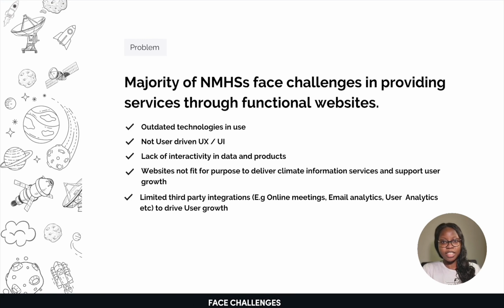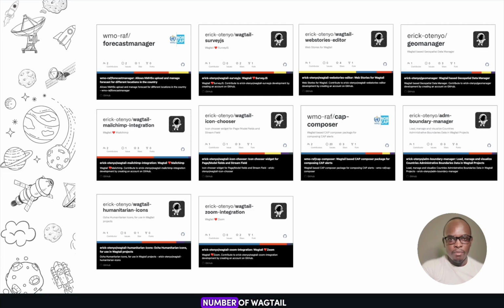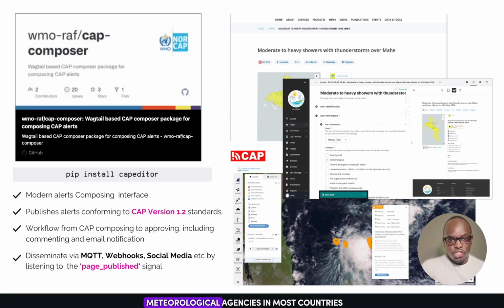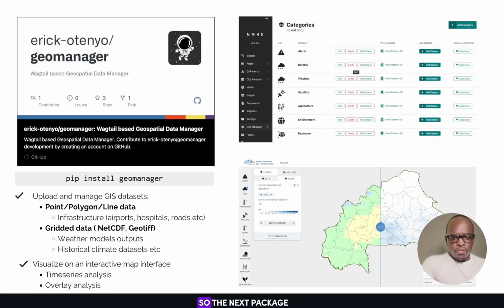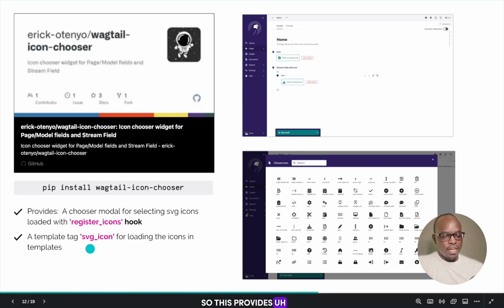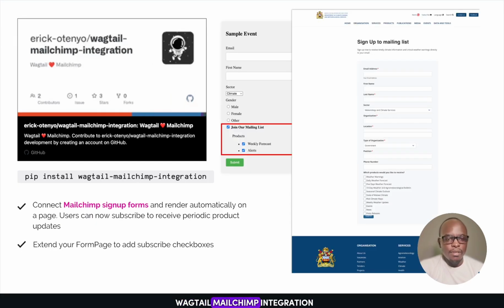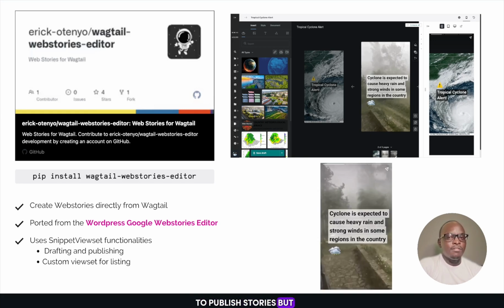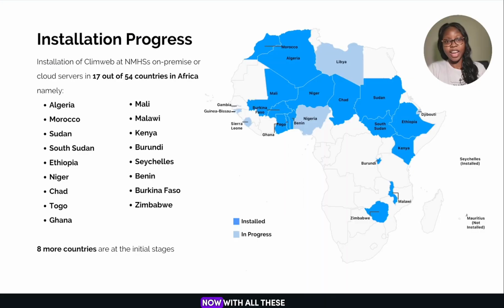Improving weather warnings and climate information dissemination in Africa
Amidst escalating and urgent impacts of climate change, Africa exhibits major challenges in coping with its consequences, particularly in terms of controlling extreme weather events, and delivering accurate and timely information to the public.

In response to these challenges, the World Meteorological Organization’s (WMO) Regional Office for Africa launched a Content Management System (CMS), which is a website template built with Wagtail, specifically designed to aid the digital transformation of National Meteorological and Hydrological Services (NMHSs) in Africa

This innovative template, built on free and open-source standards, features a modern design, seamless marketing integrations, a user-friendly weather warnings publisher (in CAP Format) and advanced weather and climate data visualization tools.

and see how easy it is to build a website that works for you.